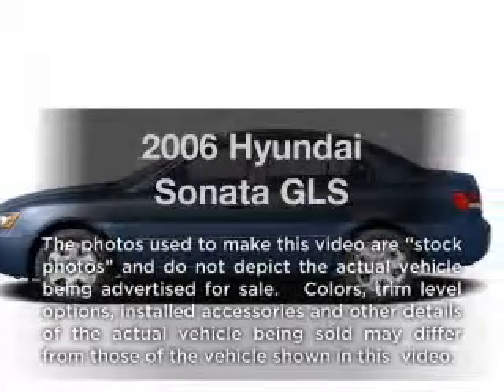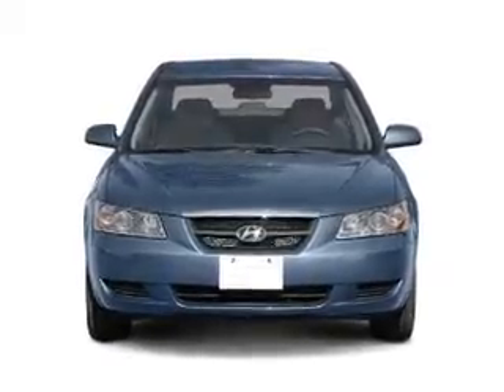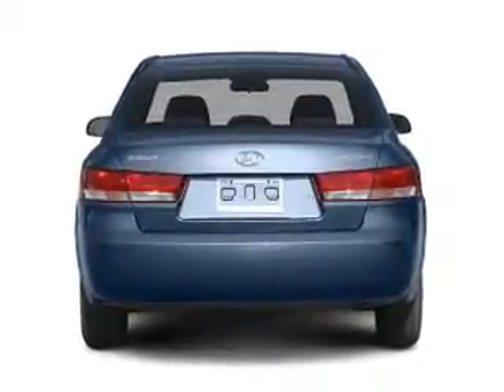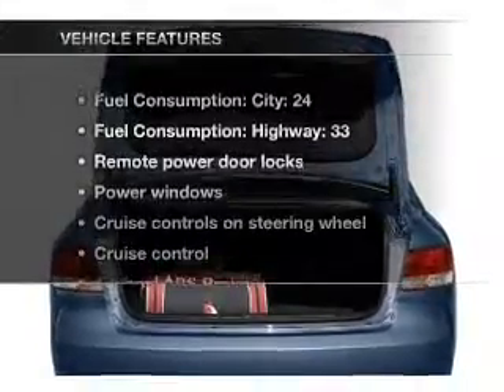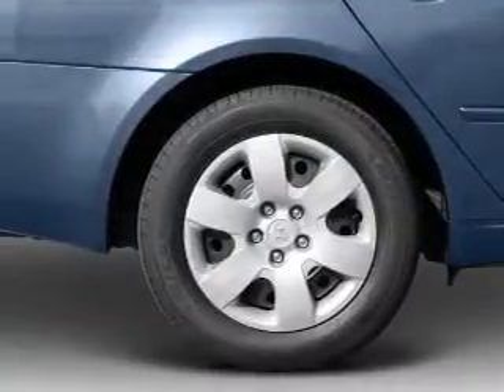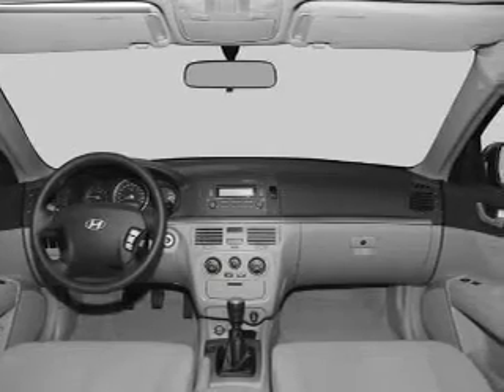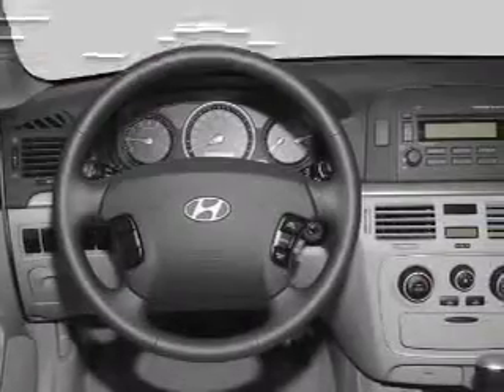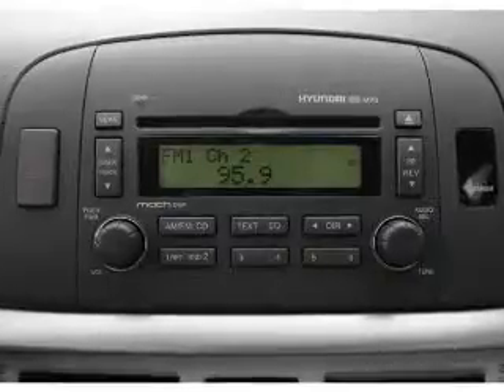2006 Hyundai Sonata - Englewood Co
Year: 2006
Make: Hyundai
Model: Sonata
Trim: GLS
Engine: 2.4 liter inline 4 cylinder 16 valve
Transmission: 4-Speed Automatic
Color: Silver
Mileage: 81980
Address:
9980 E Arapahoe Rd